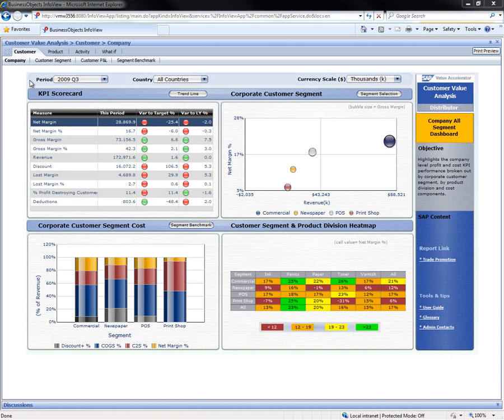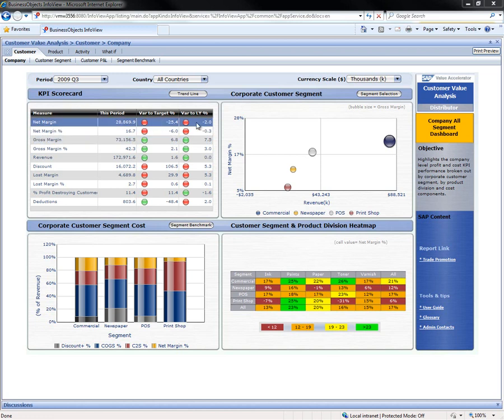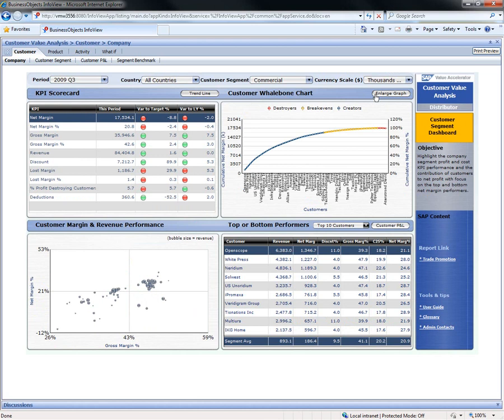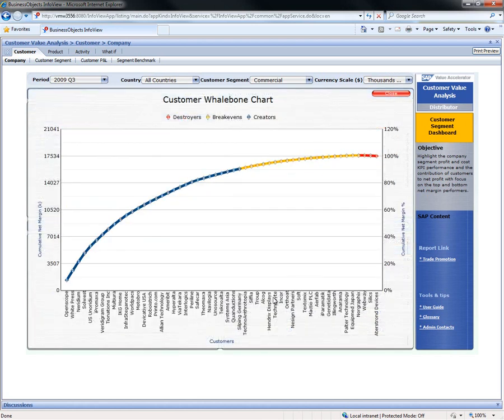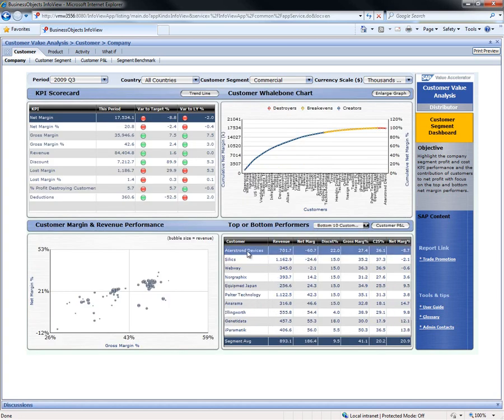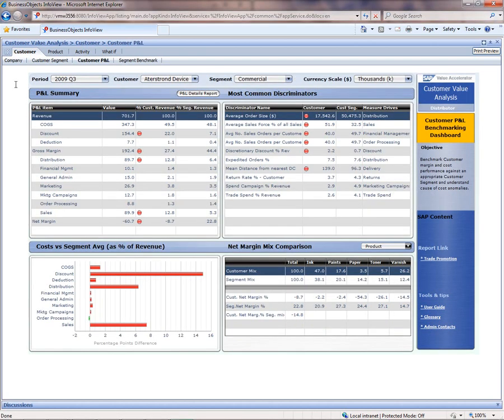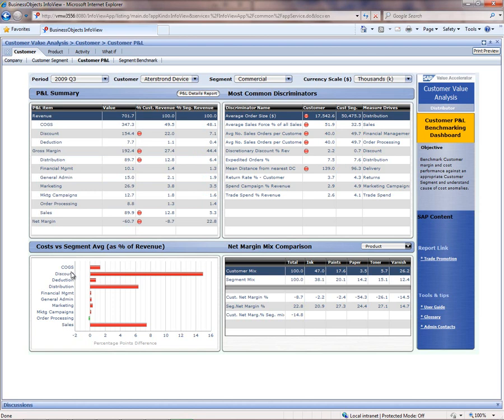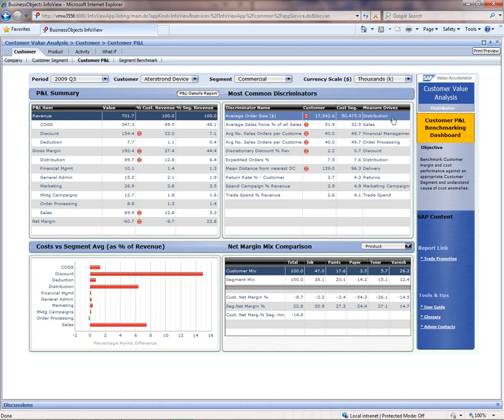Understand Customer Profitability using SAP Profitability and Cost Management